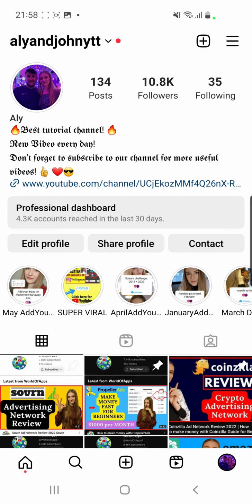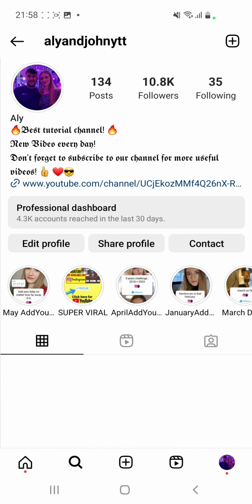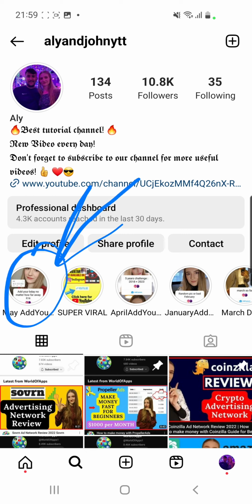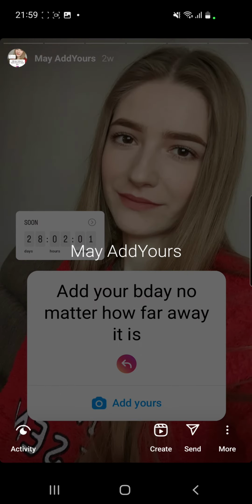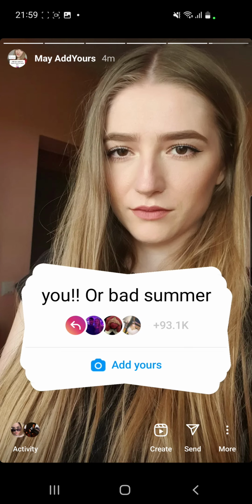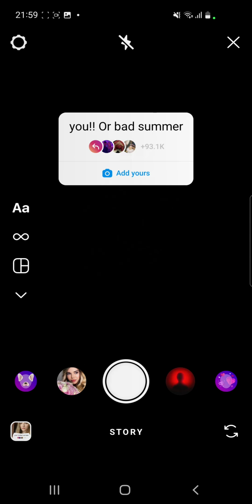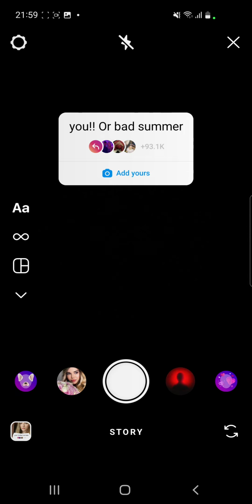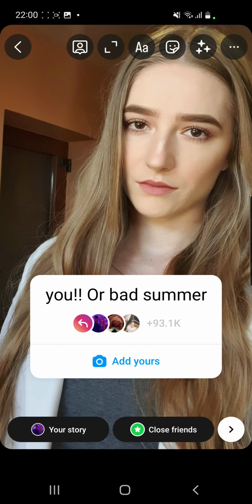you!! Or bad summer Instagram Chain Story | Add Yours Viral Trending Sticker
Working 100% How to find and how to do you!! Or bad summer Instagram Chain Story | Add Yours Viral Trending Sticker !